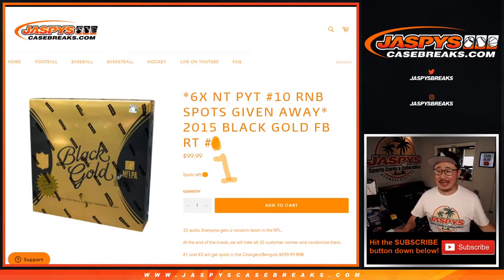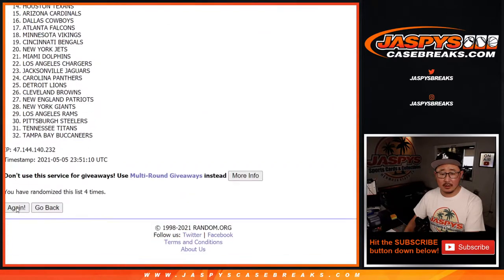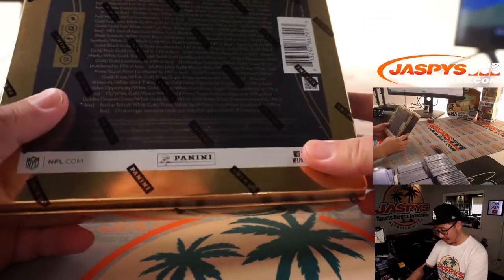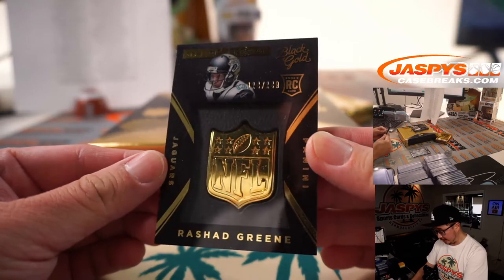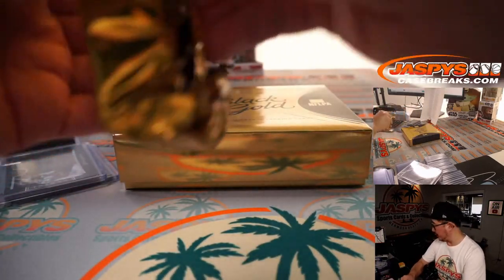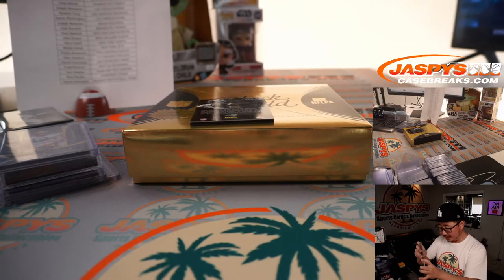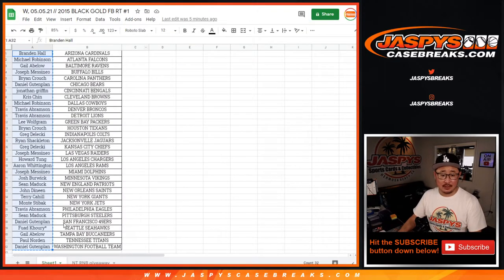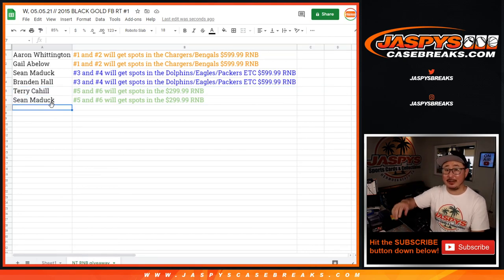W, 05.05.21 // 2015 BLACK GOLD FB RT #1